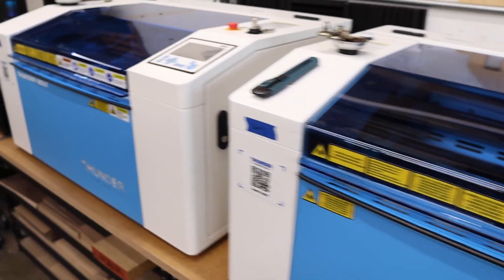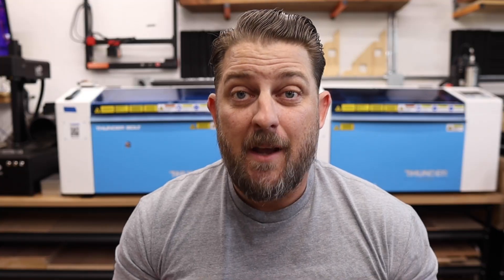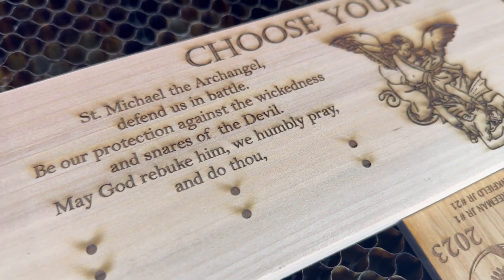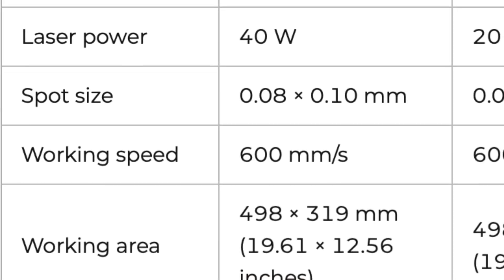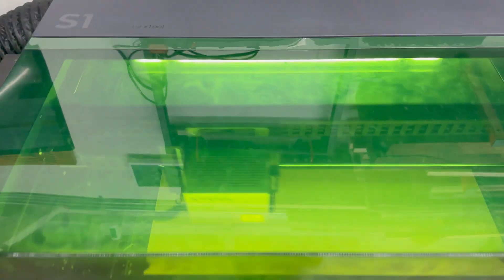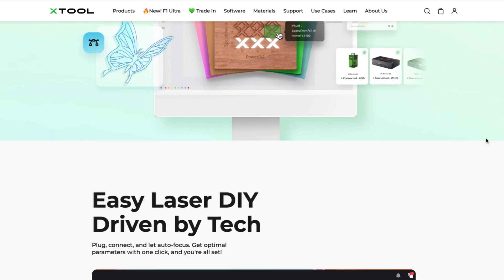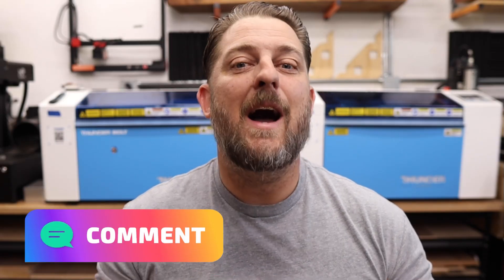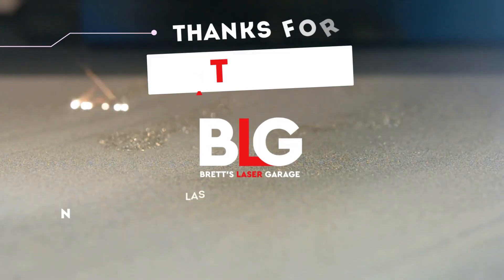Why I Sold My Xtool S1 Laser: Honest Review & Reasons | Brett's Laser Garage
In this video, I share why I decided to sell my Xtool S1 diode laser. Despite its impressive features, it didn't fit my business needs. Watch to learn about my experience and see if it's the right laser for you. Start your next project with the best tools in hand!

Chapters:
0:00 - Intro
0:45 - Initial Impressions
2:30 - Engraving & Cutting Performance
5:00 - Software Compatibility Issues
6:15 - Final Thoughts

20 Inch High Velocity 3 Speed, Wall-Mount Fan
8.9" PC Tablet
3M WorkTunes Connect Hearing Protector with Bluetooth Wireless Technology

This video is about Why I Sold My Xtool S1 Laser: Honest Review & Reasons. But It also covers the following topics:

Xtool S1 Honest Review
Xtool S1 Pros And Cons
Why I Sold Xtool S1

Video Title: Why I Sold My Xtool S1 Laser: Honest Review & Reasons | Brett's Laser Garage